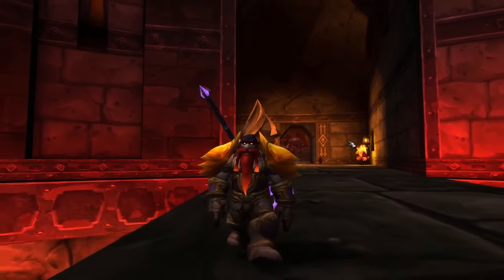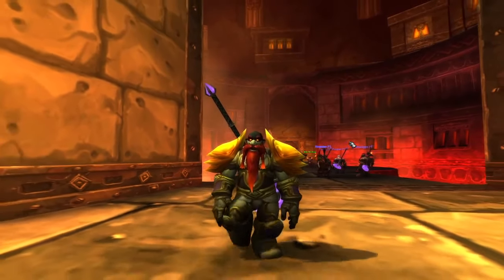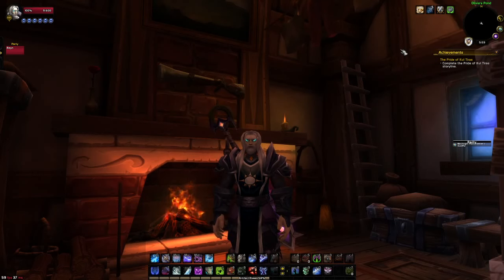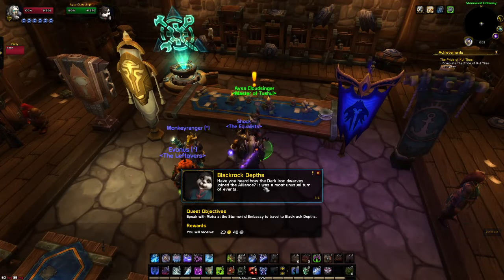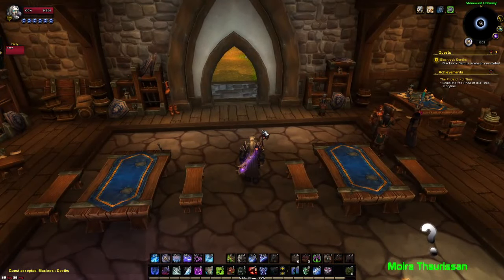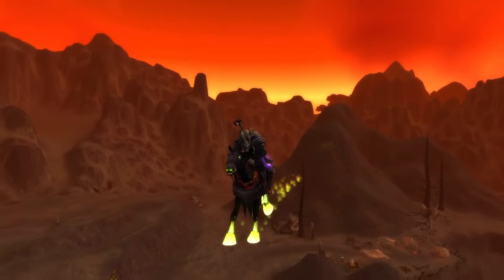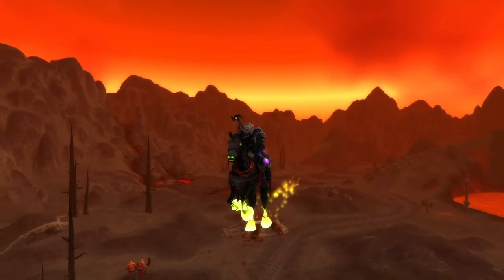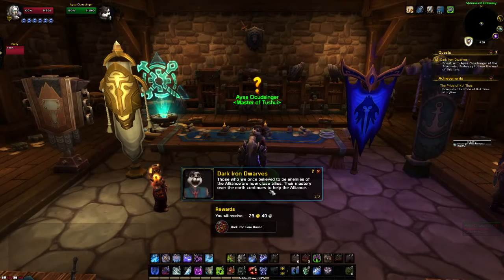How to Unlock Dark Iron Dwarves Fast [ Unlock allied races guide ]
This video covers how to unlocking Dark iron dwarves / Dark Iron Dwarfs the fastest way and the quests you will need to complete in order to unlock them. Dark iron Dwarfs World of Warcraft Shadowlands pre patch guide. In this tutorial I will go over how I unlocked my own dark iron dwarf / dwarves in a step by step tutorial.

How to unlock dark iron dwarves guide. The dark iron were surprisingly pretty easy to unlock. The war campaign wasn't too bad once you have flying. It made unlocking the dark iron dwarves so much faster now that the reputation requirement is gone. unlocking dark iron dwarf made easy

00:00 - Intro
00:42 - The achievements
02:22 - Questline
03:00 - Concluding thoughts on unlocking dark iron dwarves

How to unlock Dark iron Dwarves / Dwarfs , unlocking dark iron dwarf in shadowlands after the world of warcraft 9.0.1 prepatch

You must first do the achievement ready for war. Listed below are all the parts required to unlock the first part.

Nazmir Foothold
Zuldazar Foothold
Chasing Darkness
Blood in the Water
Vol'dun Foothold
Blood on the Sand
A Golden Opportunity
The Strike on Zuldazar

Then you must do the questline shown in the video to get the dark iron dwarves to join the alliance.
After completing the questline you have unlocked ye old dwarves.